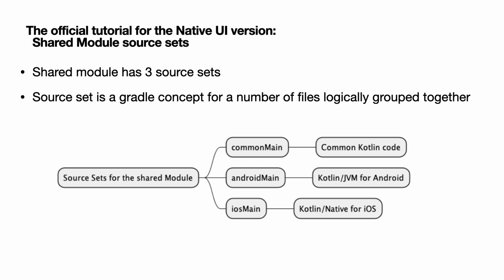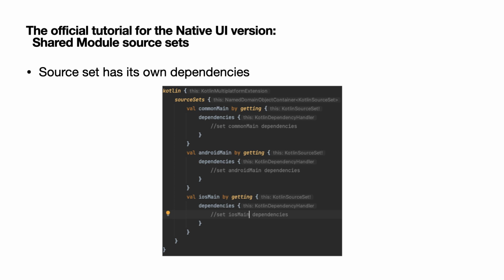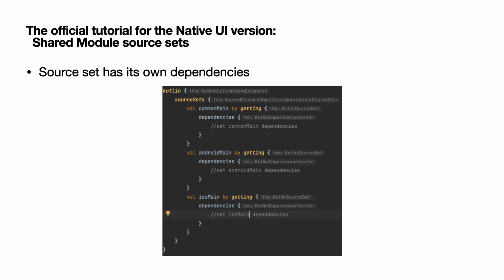Source Set(Kotlin Multiplatform Learning Native UI Tutorial)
Hello, this is RingRing.
In this video, we will be exploring the source sets of the shared module in the official tutorial for the Native UI version.
The shared module is divided into three source sets as units.
Source sets are a Gradle concept for logically grouping numerous files.
The first source set is androidMain, the second source set is iosMain, and the last source set is commonMain.
Each source set has its own dependencies.
The method of specifying dependencies in Gradle is as shown on the screen.
In summary, the shared module consists of three source sets. If the processing logic diverges between Android and iOS, implement the logic in the androidMain source set and iosMain source set, respectively.
Happy coding.